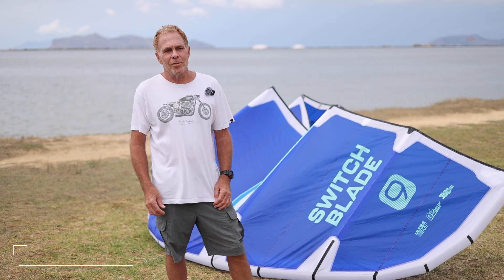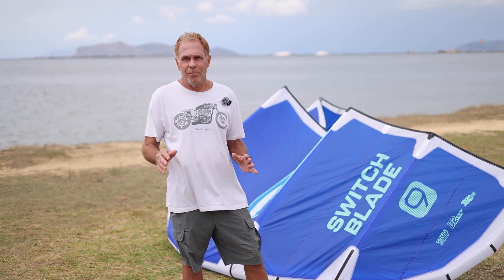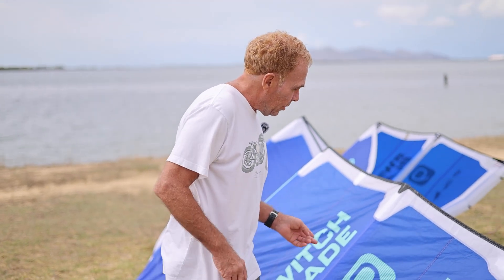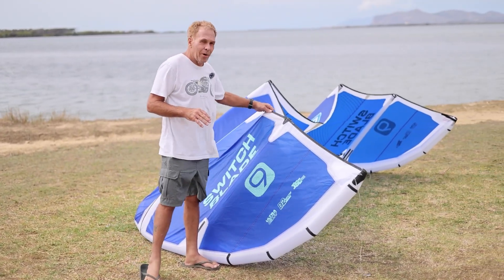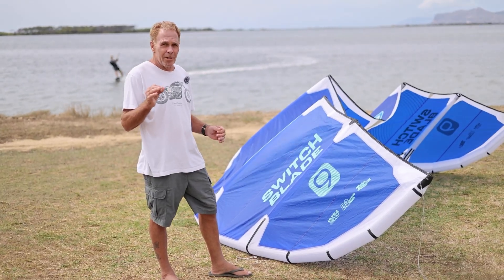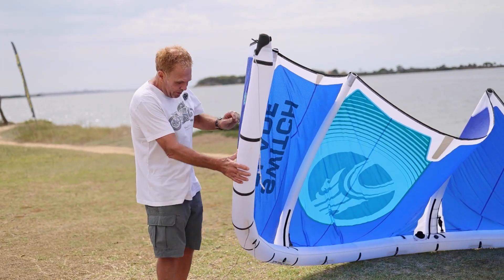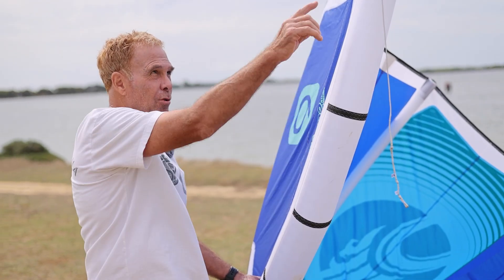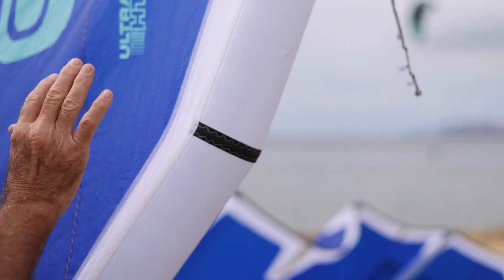2026 Cabrinha Switchblade designer notes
Pat Goodman, Cabrinha kite designer walks through the tech features of the 2026 Switchblade performance freeride kite.